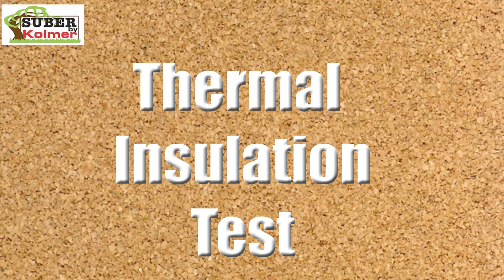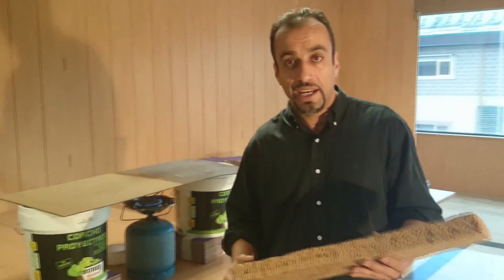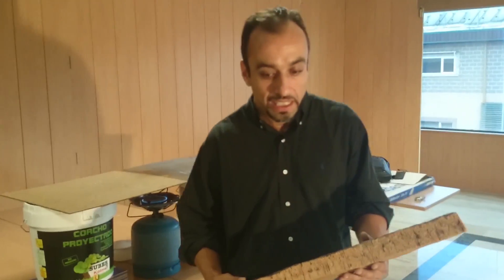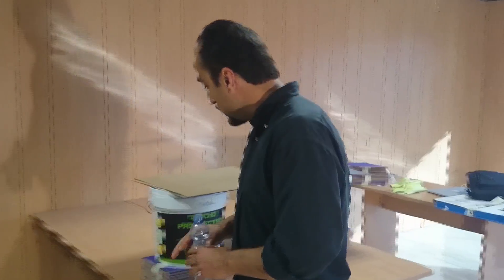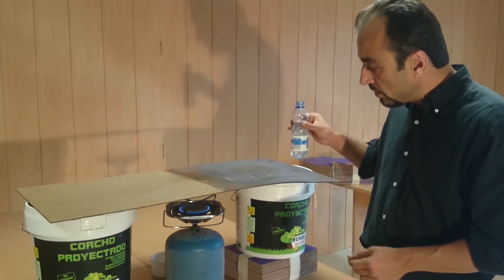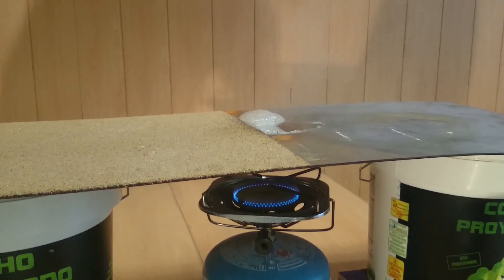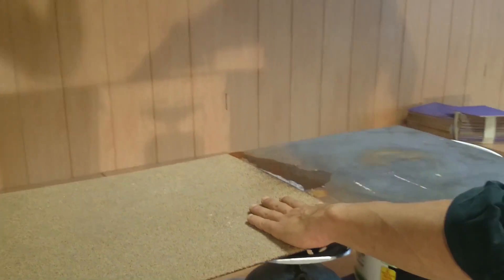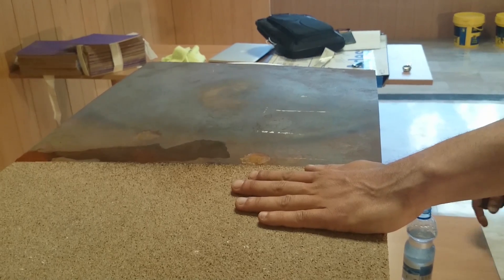Thermal Insulation on surfaces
Suber by Kolmer is a surface finish based on ground Cork chippings and natural materials (resins). This combination is ideal for insulating a buildings interior temperature. The main advantage in covering your buildings surface with Suber by Kolmer  is that the heat is kept out, cold is kept in, and your building is protected from any condensation or humidity caused by changes in temperature (dawn/dusk). Sunlight generates heat which can be transmitted by radiation, conduction or spread around by convection along your building. The heat "travels" through the walls by conduction, to reach the exterior of your house, where it is dissipated by convection and radiation. To reduce interior temperature loss, Suber by Kolmer  operates on the phenomenon of conduction through the walls, sandwiching a layer of thermally insulating material.

NATO uses Suber by Kolmer  as a surface cover for its mobile Command and Control containers in Afghanistan. This is the best way to ensure that delicate electronics and sensors contained inside of these mobile 40 foot containers is safe from direct sunlight and heat as experienced in the dry regions of Afghanistan. The advantages of using the material is not just limited to Thermal Protection. NATO also ensures that eventualities like excess moisture and rain do not enter these Command and Control units. These containers house some of the most expensive and delicate communications systems in the world. Even the United States Air force is considering using the material to protect the containers that house the flight control teams for their infamous Predator Drone pilot areas in desert like regions